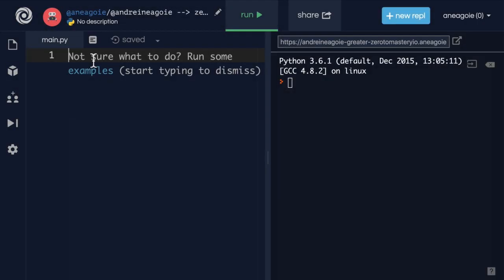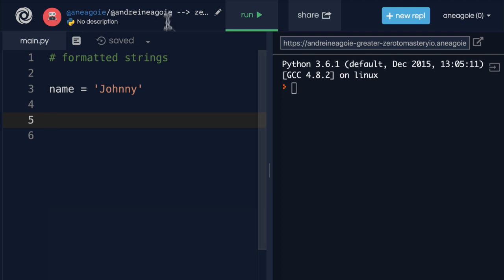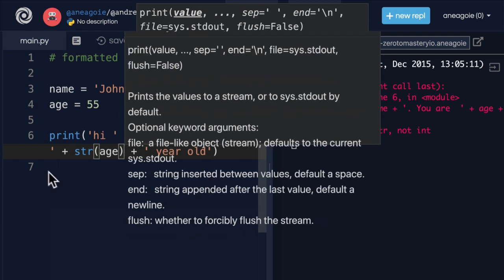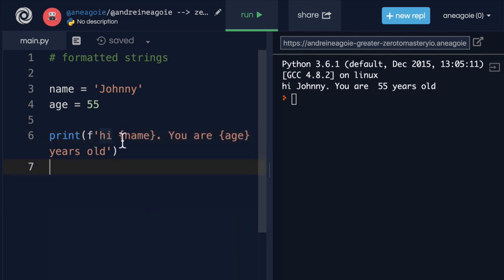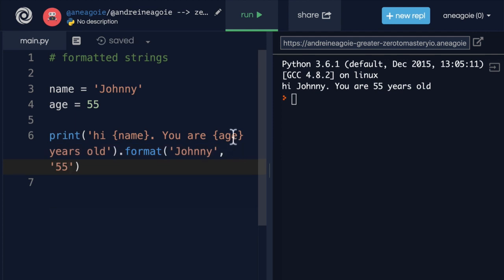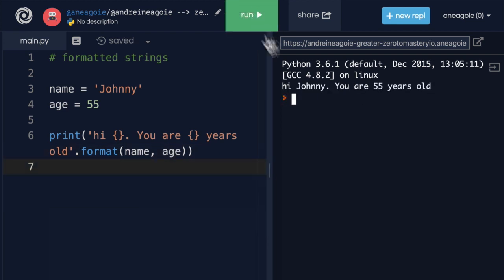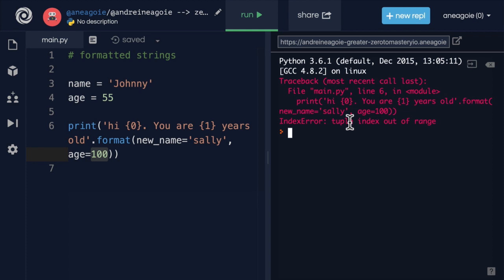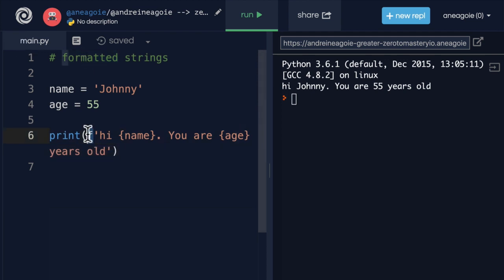3 15 Formatted Strings